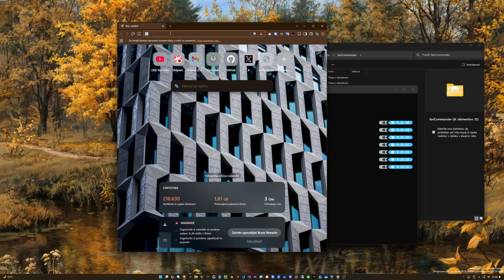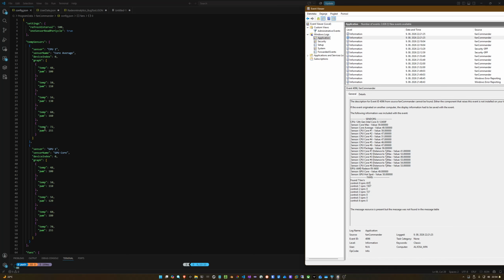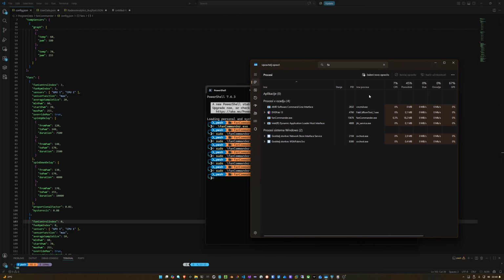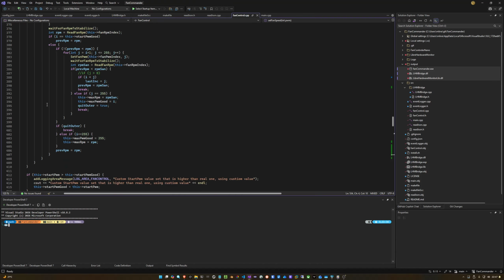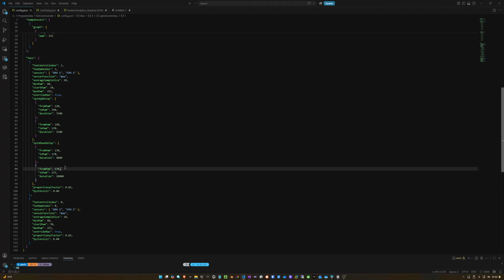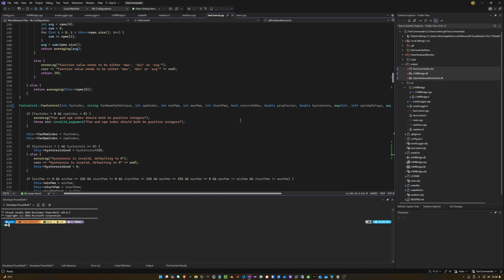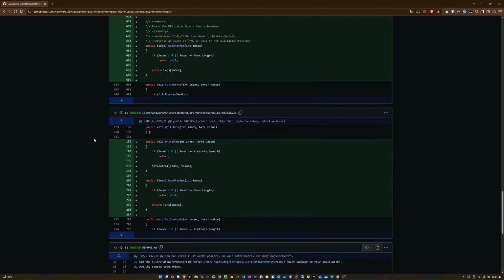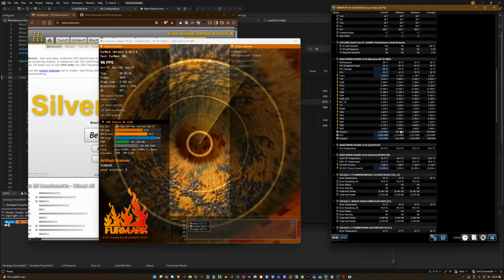Why I Wrote My Own Fan Control Software in C++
I made cross platform FanControl software, it has never be